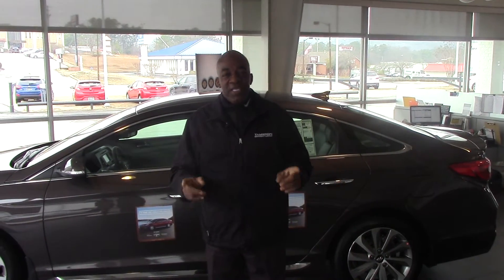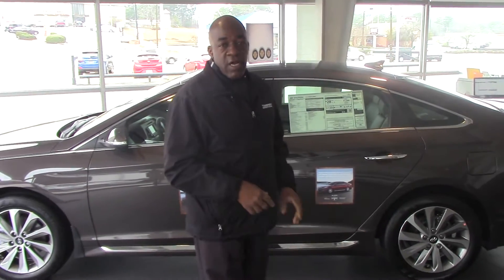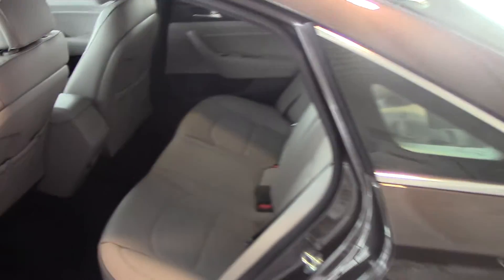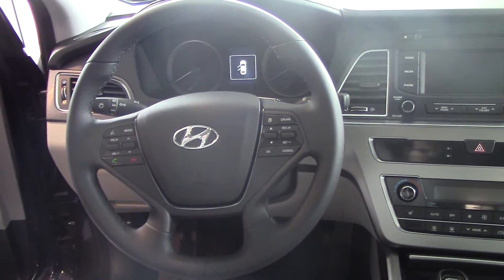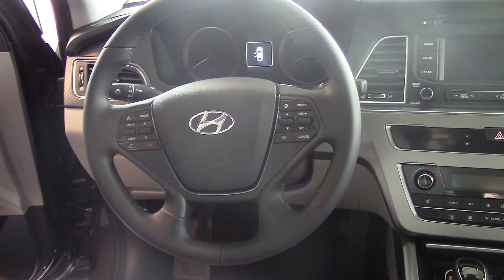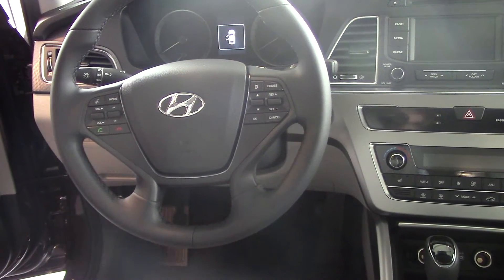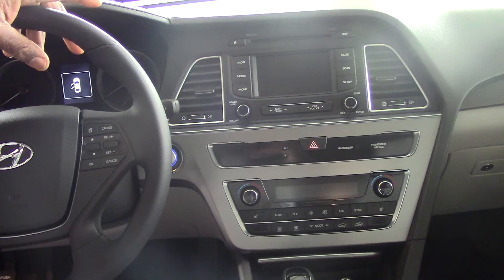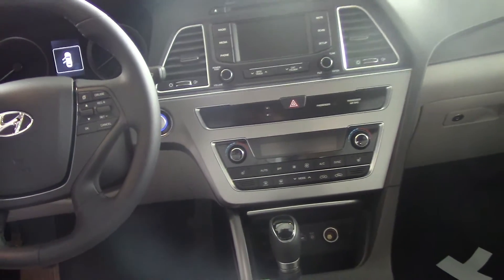Hello Margaret, Check out this video on the 2014 Hyundai Sonata at Tameron Hyundai in Hoover, AL